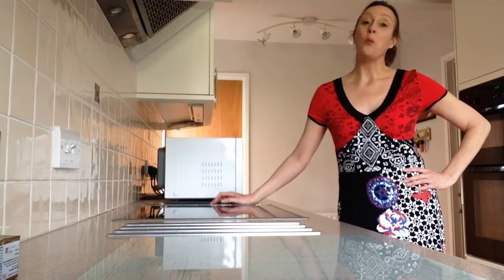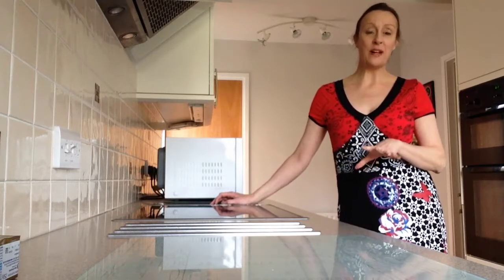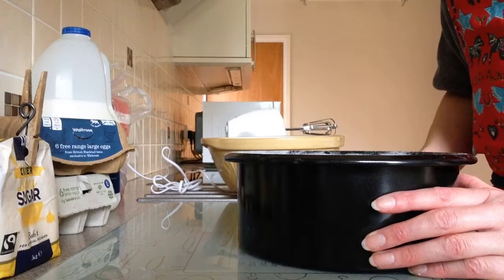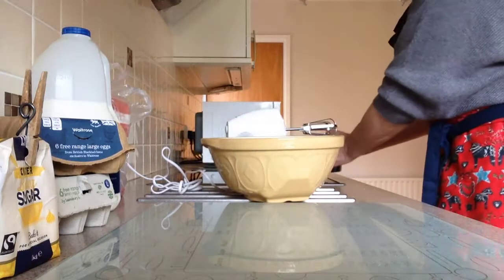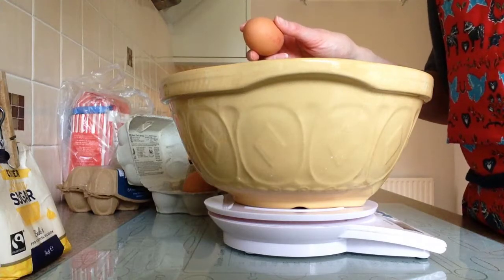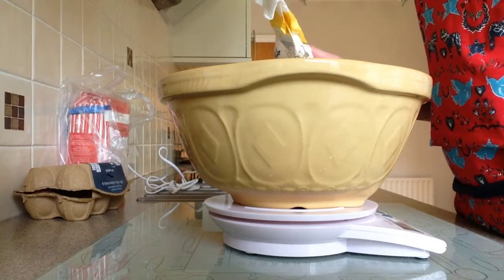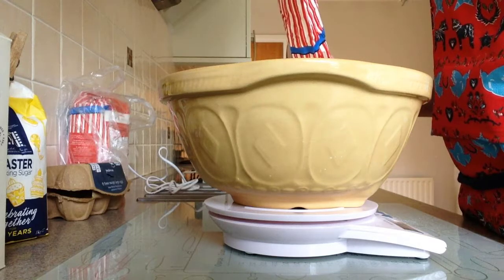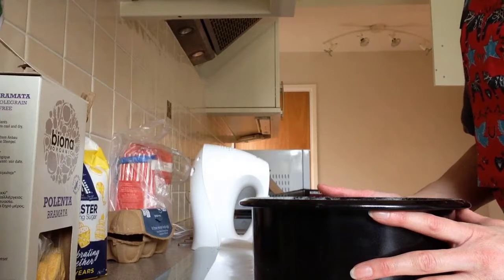F1 Bake Off - Round 20 - Brazil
A 'Bolo de Fuba' cake, what could possibly go wrong? A lot, as it seems. One recipe was a total disaster, this recipe was simpler and easier to make, but the cooking time left a lot to be desired ... heigh ho. Nigella's right, cooking should never be too perfect anyway ;-)